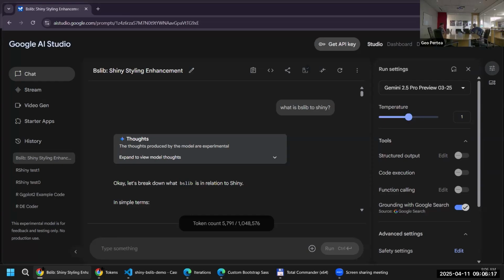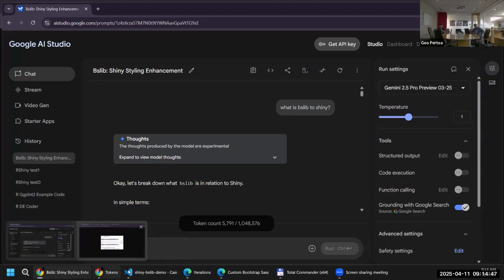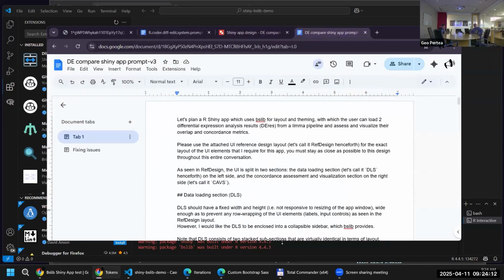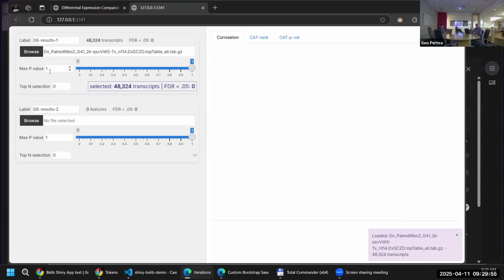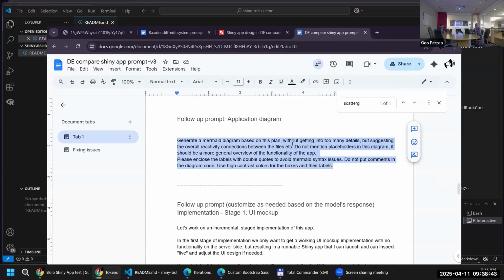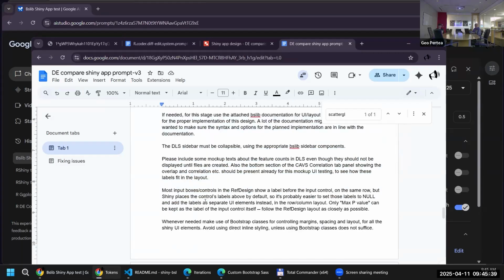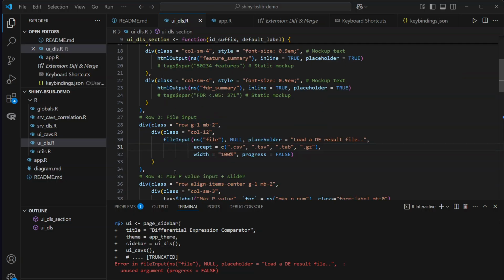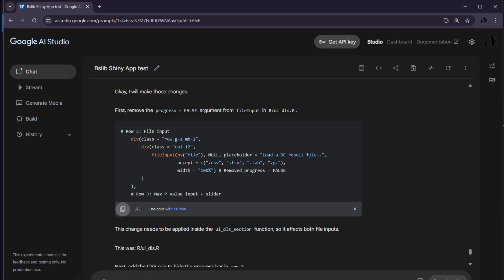[2025-04-11] Scaffolding R-Shiny apps with generative AI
For more information about the materials discussed in this video, check